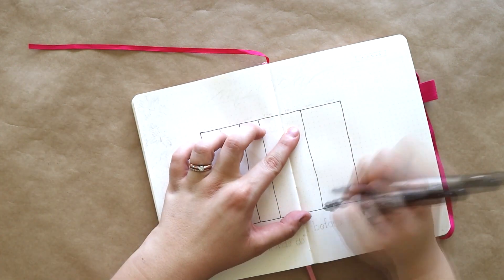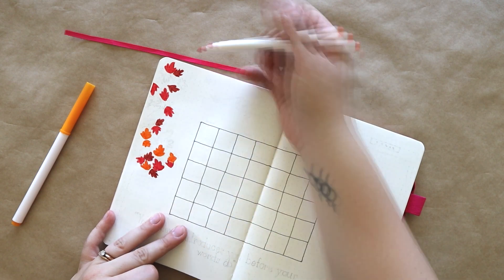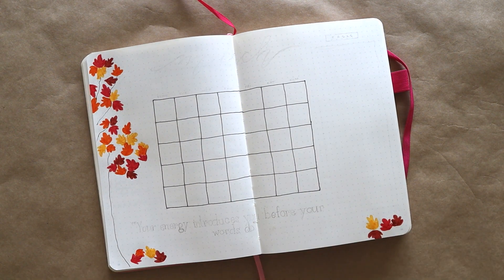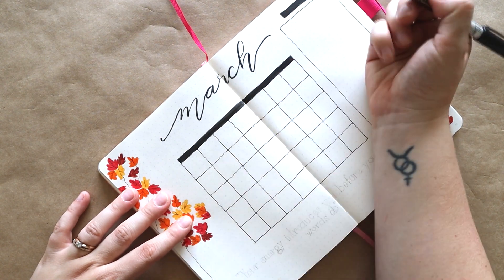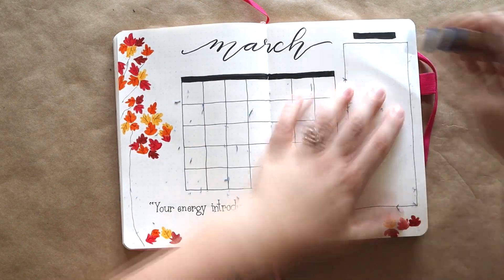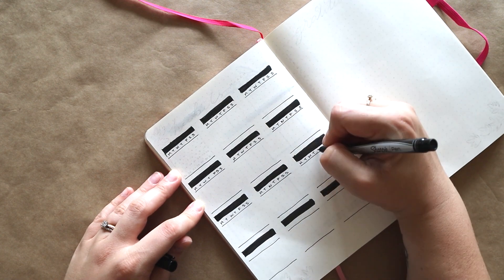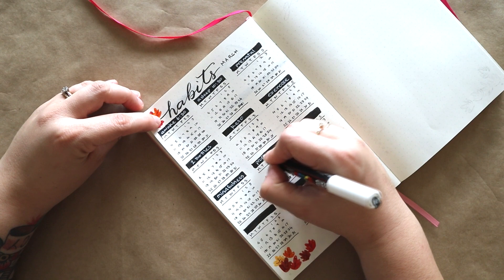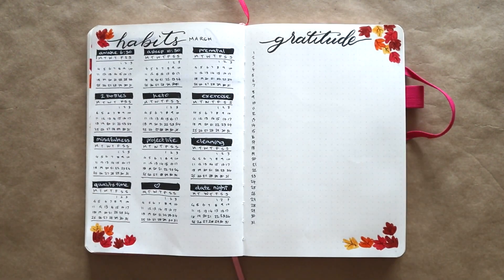PLAN WITH ME | March 2019 Bullet Journal Setup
This month I'm trying out a colour scheme/theme that will carry over into my weeklies. Here's to autumn!

VIDEO MUSIC:
In The Atmosphere by Bad Snacks